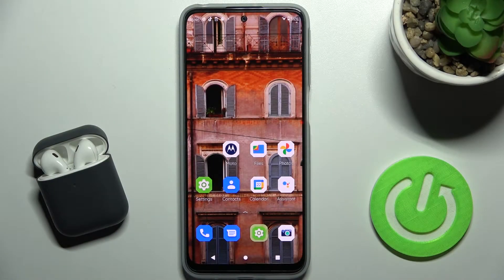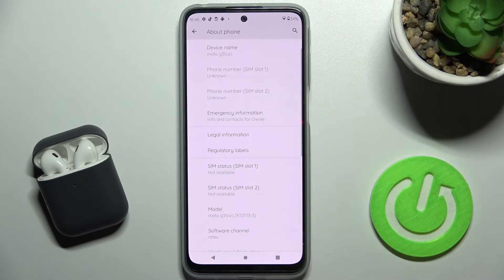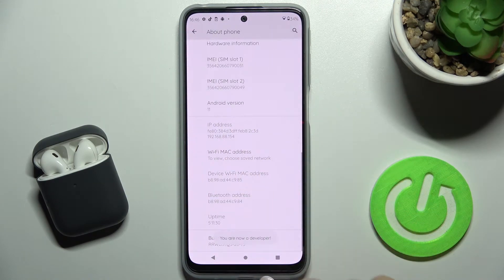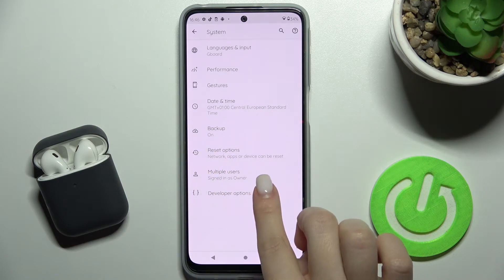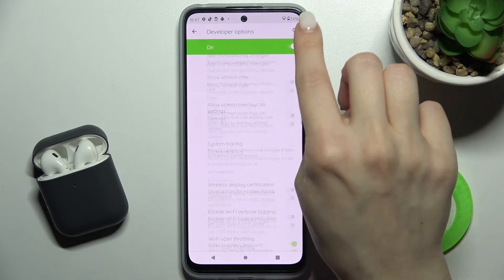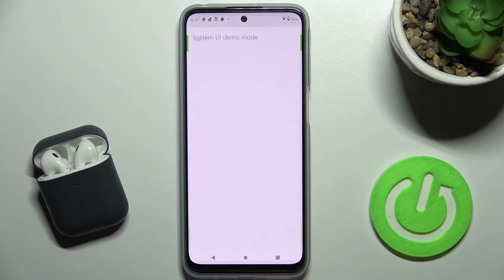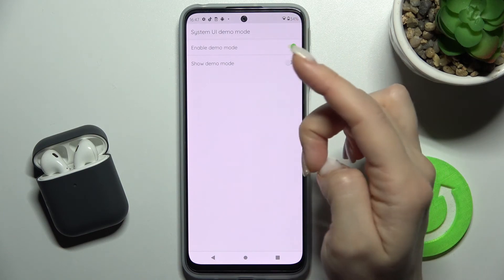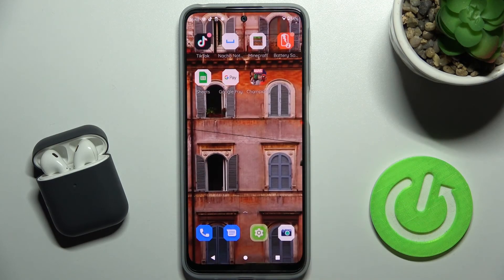How to Enable/Disable Demo Mode on MOTOROLA Moto G31 – Open Demo Mode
During the course of this tutorial, you will be able to learn how to Turn On or Off Demo Mode in Motorola Moto G60S! If you are interested in not only turning on, but also operating with this mode, then read on, give us a minute of your time, and follow all instructions. Let's begin!
How to Enable Demo Mode on MOTOROLA Moto G31? How to Open Demo Mode on MOTOROLA Moto G31? How will MOTOROLA Moto G31 work in demo mode?